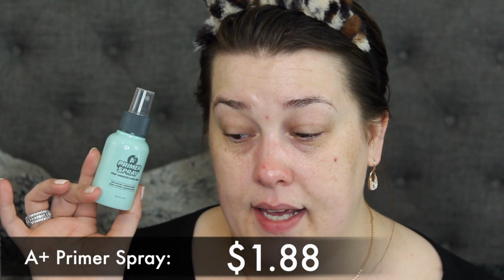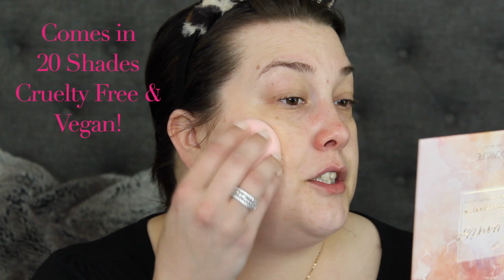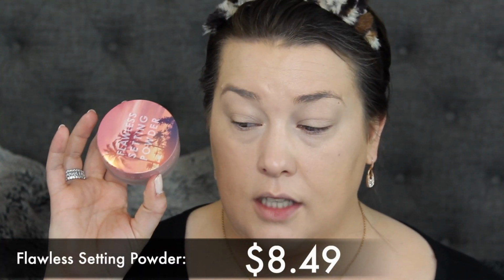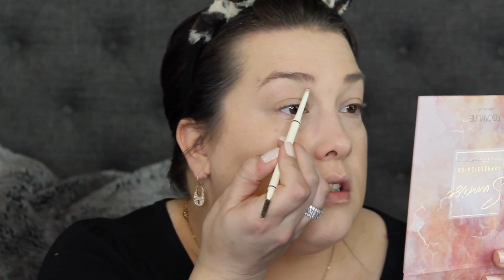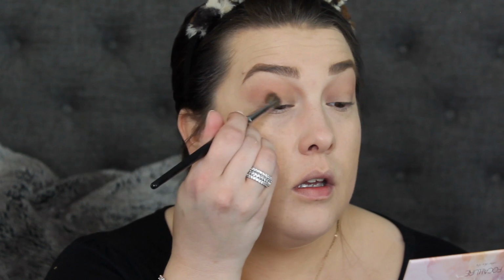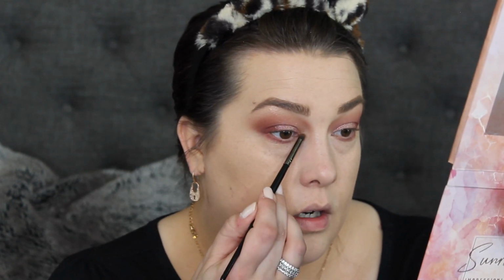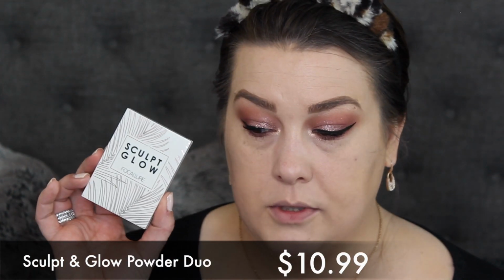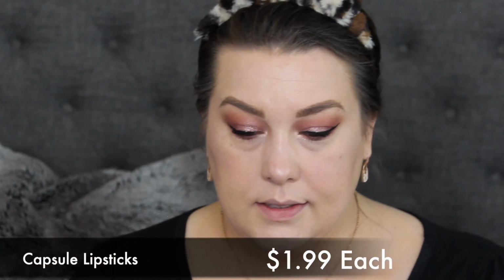Extremely Affordable & Great Quality Beauty Brand | Get Ready With Me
Welcome Back!

I tried out even more from Focallure and did a full face using the brand! Find out what I liked and what I didn't! Let me know if you want to see more from the brand!

Items Used:

1. A+ Primer Spray
2. Focallure Full Coverage Matte Foundation( Latte)
3. Focallure Olive Cut Beauty Sponge
4. Focallure Concealer(02 Light Cream)
5. Focallure Flawless Setting Powder
6. Focallure Artist Super Fine Brow Pencil(01)
7. Covergirl Clear Brow Gel
9. Focallure Super Fine Liquid Eyeliner
10. Focallure Lasting Eyeliner Pencil
11. Focallure Bomb Lashes Mascara
12. Focallure Sculpt Glow Duo (01 Maui Nights/Opal)
13. Focallure Monochromatic Blush (Marshmallow Kiss)
14. Morphe Setting Spray

Find all my FAVORITES on Amazon!

→ NAILS: OPI "Step Right Up"

→ Top: TjMaxx

→ NECKLACE: Michael Kors

→ EARRINGS: Michael Kors

→ Headband: Shopmissa.com

→ MAKEUP: Shown in Video :)

SNAPCHAT: babygirlnb32 or niki murphy

FAQS:

1. I live in New York (Upstate)

2. I have three kids and I have been married for 9 years

3. I am a stay at home mom and a beauty addict!

4. My birthday is Nov.18th (I am 33)

What Do I Use For Lighting